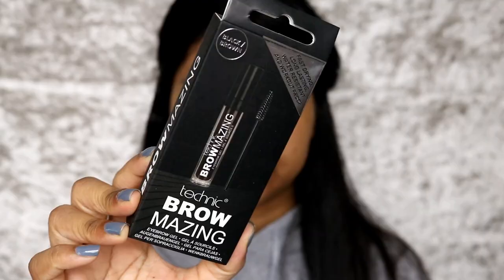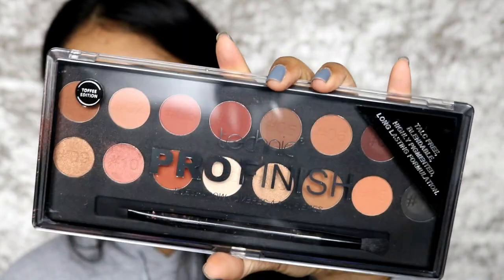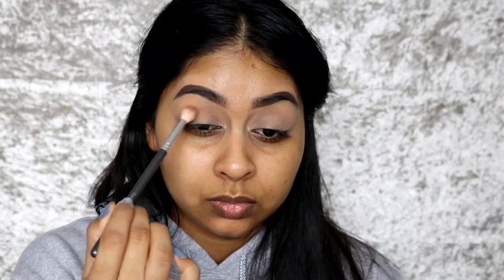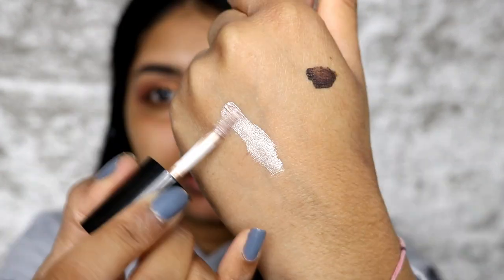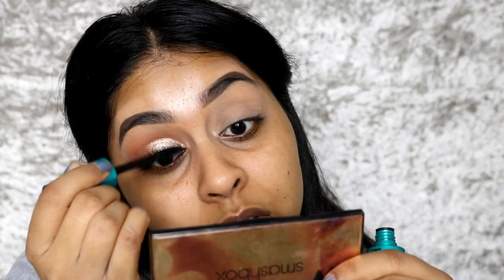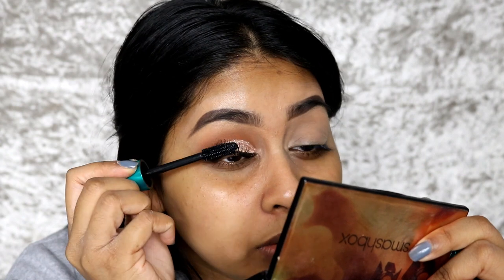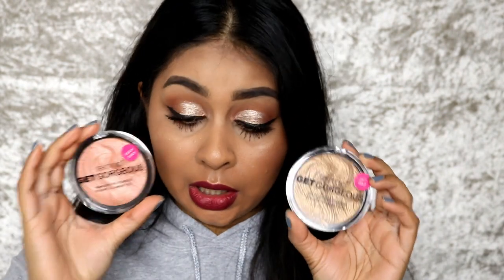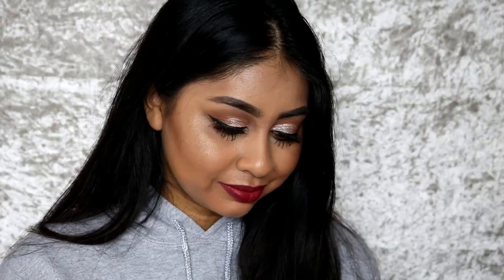£1, £2, £3 MAKEUP?! | TESTING OUT TECHNIC COSMETICS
TECHNIC
BrowMazing Eyebrow Gel Black/Brown

TECHNIC
Technic Colour Fix 2 Colour Cream Foundation Contour Palette

Technic Pro Finish 16 Colour Eyeshadow Palette-Toffee Edition

Technic Metalix 2 Champagne For Everybody Eyeshadow Cream

Technic Skinny Felt Tip Liquid Eyeliner Pen- Black

Technic Mega Lash Volumising Waterproof Mascara 14ml- Black

Technic Soft Focus Transparent Loose Face Powder

Technic Get Gorgeous 24ct Gold Highlighting Powder

Technic Pro Finish 2 Miss Chief Lipstick - Miss Chief

Technic Chunky Lip Liner & Colour Pencil with Sharpener-Dark Red

Anouchka10

Amazon/Ebay Makeup Brushes I use:

MAC Dupe Set:

1st Tonsee Brush Set

2nd Set

3rd Set: